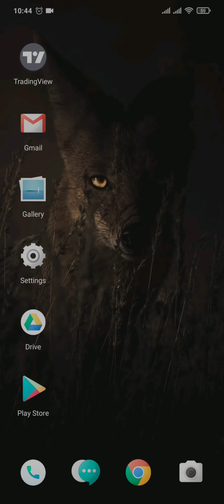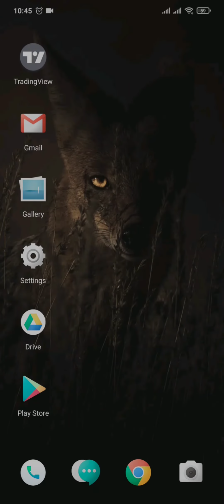How To Fix TikTok Login Error (2023) | Unable To Login To TikTok (Solved)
Confused about how to fix tiktok login problem on iphone or android? This video explains the exact steps on how to fix login problem on your tiktok. Make sure you watch the video till the end to learn it in much detail.